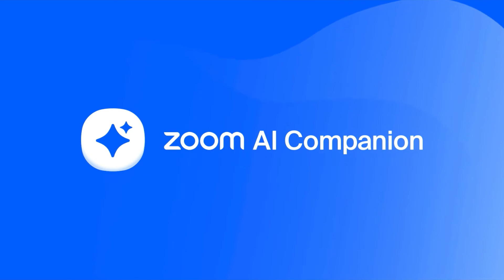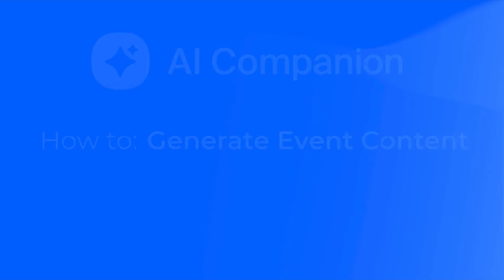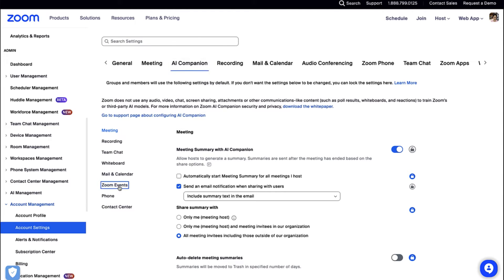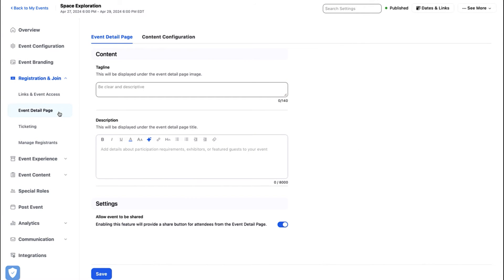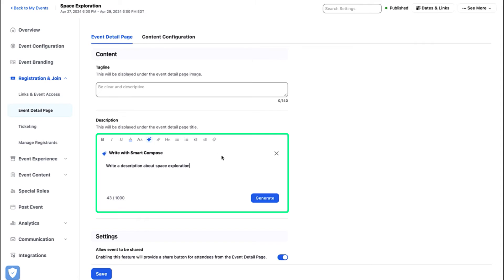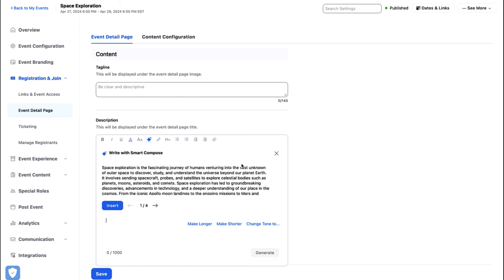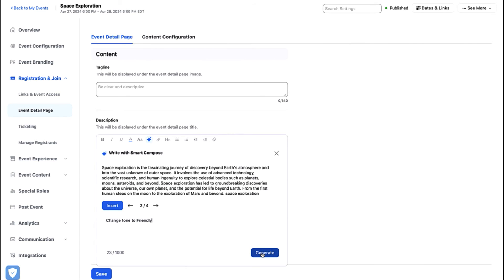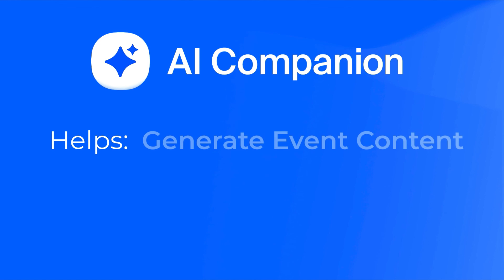How to use Zoom AI Companion Smart Compose in Zoom Events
Learn how to generate event content faster by using Zoom AI Companion in Zoom Events with smart compose.